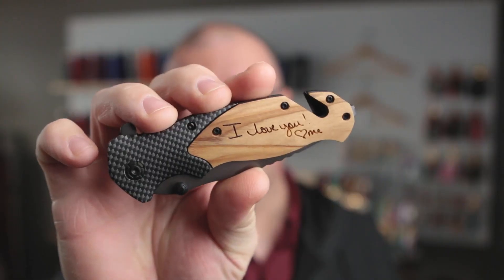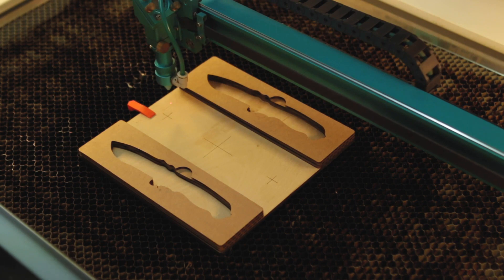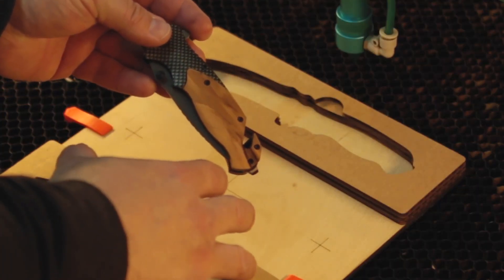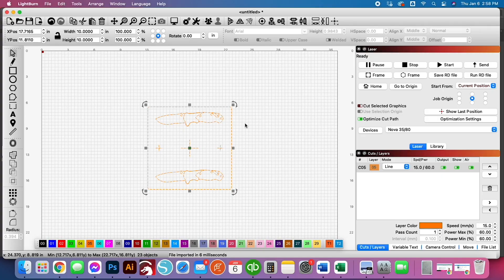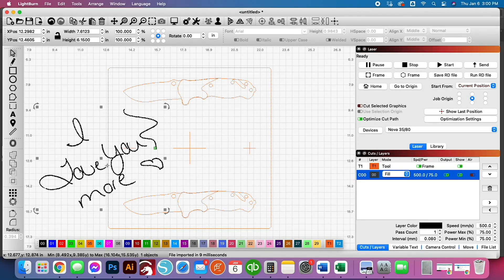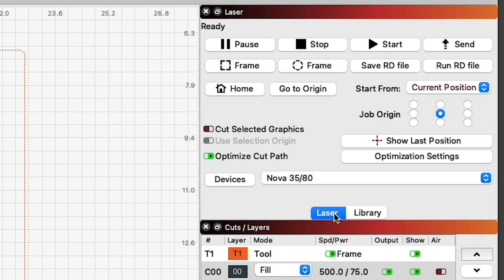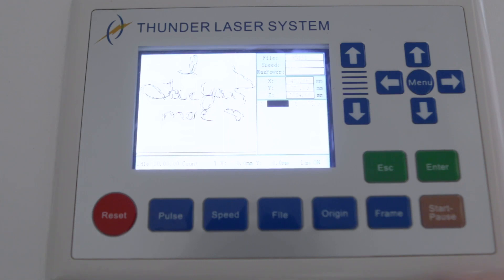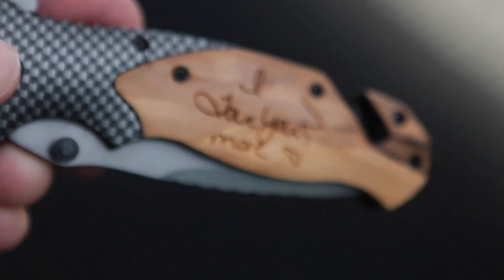Using A Knife Jig For Laser Engraving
Here is a look at the knife jig that I made for laser engraving.  Watch us laser engraving on a knife handle! This is just a demonstration of how we use the jig with our Thunder Laser Nova 35. I am using LightBurn laser software.

If you are interested in the jig file or knives, get them on our

If you are interested in checking out a Thunder Laser machine, use my link to make sure you get the best deal and help out our channel!

Honeycomb Hold Down Pins

Jay Malone
421 SW 2nd St.